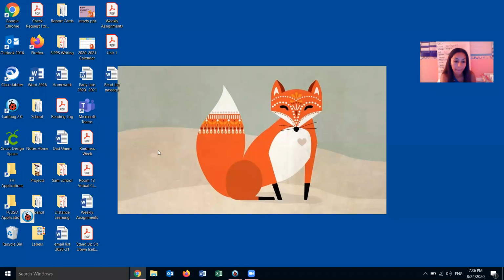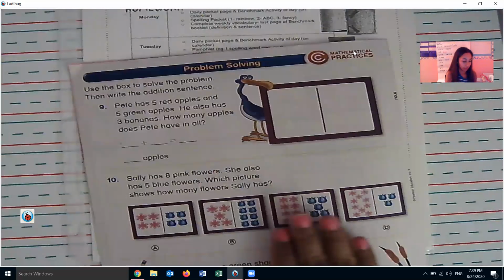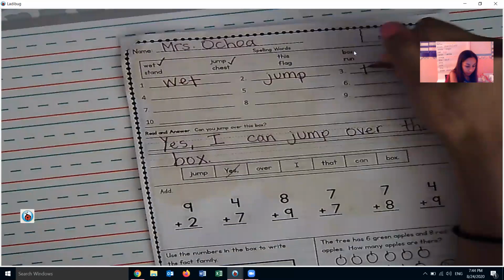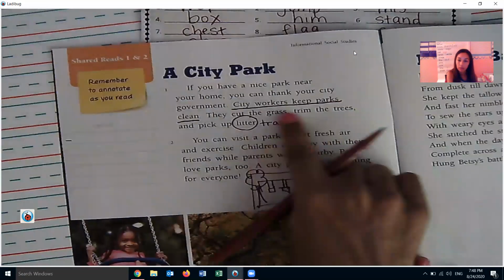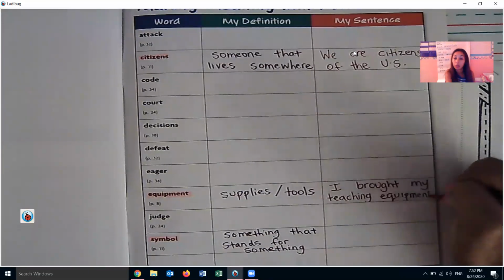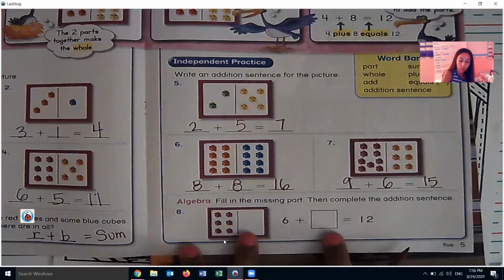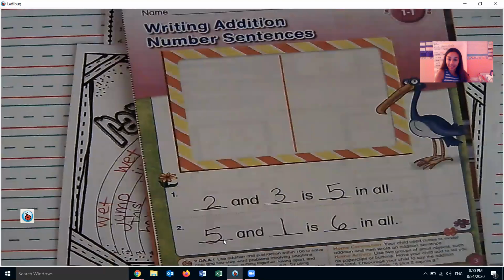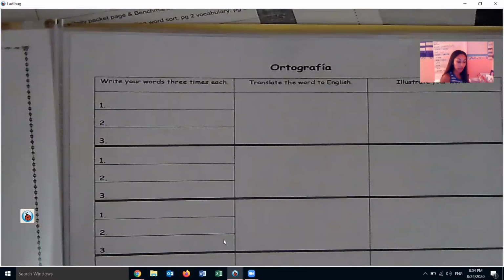Monday 8/24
Homework